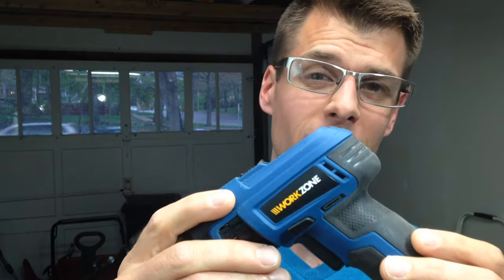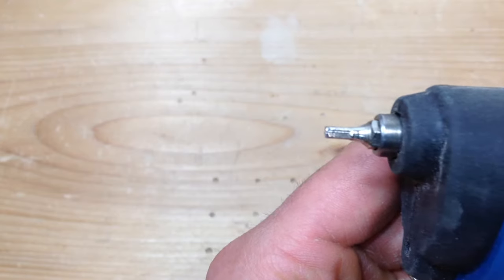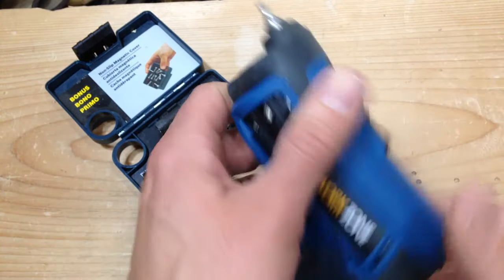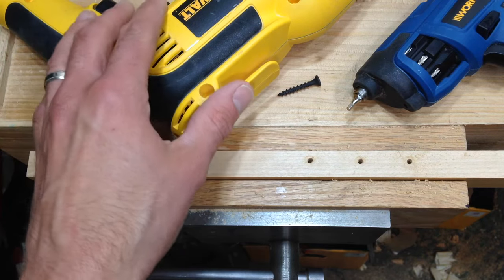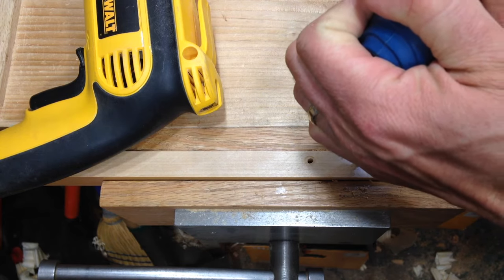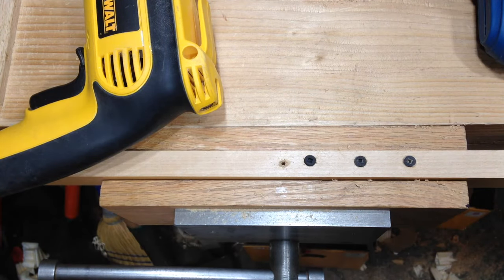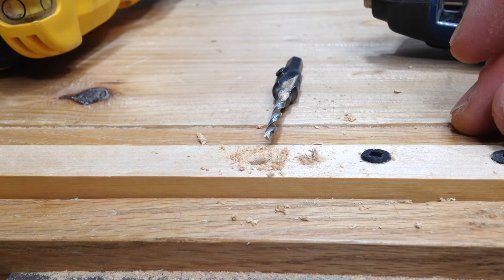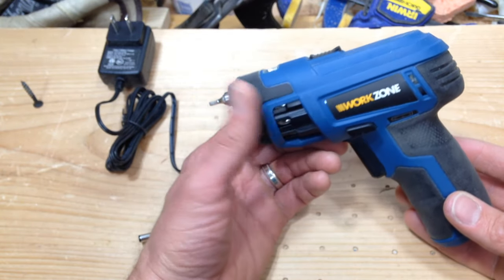Aldi Cordless Screwdriver Review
I like to get more value out of something than I pay for it, so I was pleasantly surprised with this $10 screwdriver from Aldi.

Stanley Sharptooth Handsaw
Crown 10-inch Dovetail Saw
Irwin Quick Grip Bar Clamp
Dewalt Corded Drill
Bosch Orbital Sander
Dewalt Circular Saw
Milwaukee Router
Elmer's Wood Glue